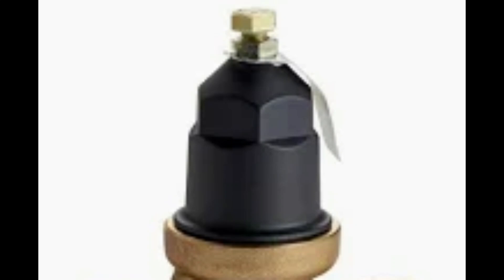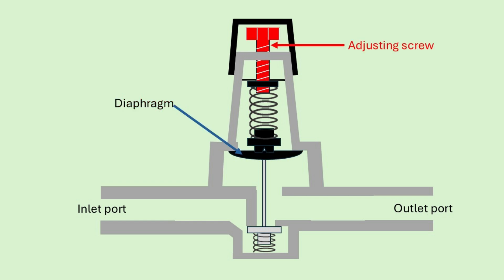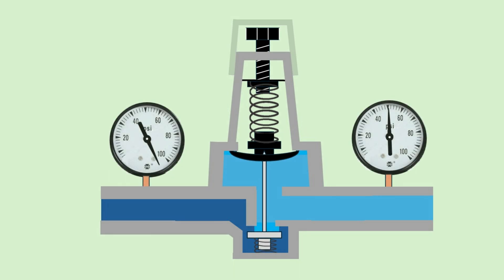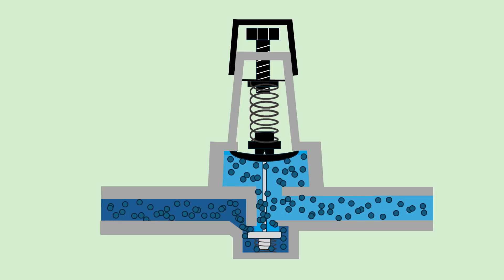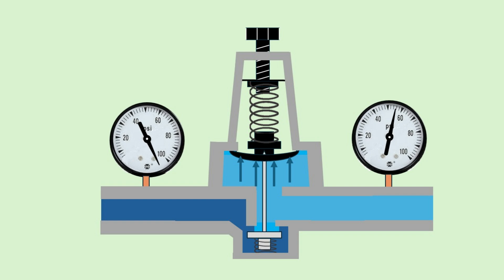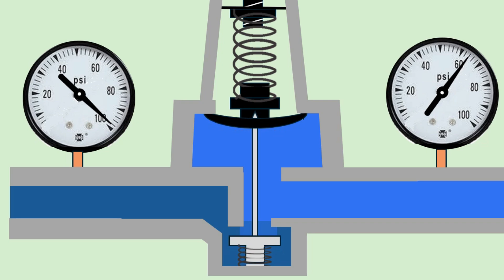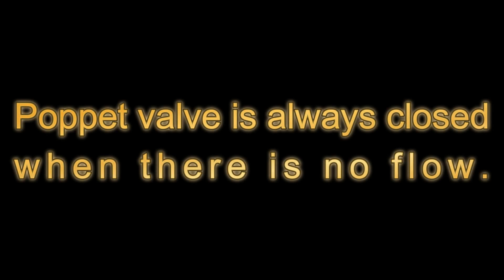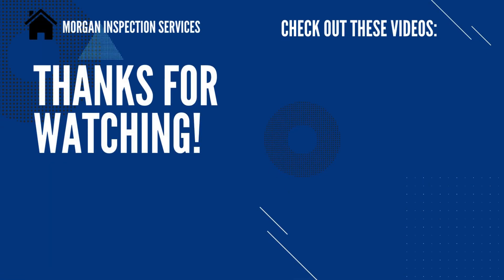How a Water Pressure Reducing Valve Works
Pressure reducing valves, or PRVs, are vital for maintaining safe and consistent water pressure in your home. In this video, we’ll take a detailed look at how PRVs work and why they’re essential for protecting your plumbing system.

Through animations and clear explanations, you’ll learn:

The key parts of a PRV, including the diaphragm, adjusting screw, and valve.
How the gap in the valve reduces pressure, and how it’s similar to a resistor in an electrical circuit.
What happens when water flow stops or when inlet pressure changes suddenly.
How to adjust the outlet pressure using the set screw.
We’ll also explore real-time scenarios, such as what happens during pressure spikes or when faucets are turned off, to show how PRVs react dynamically.

Whether you’re a homeowner, DIY enthusiast, or just curious about plumbing systems, this video will give you a complete understanding of PRVs.

0:00 Introduction to Pressure Reducing Valves
0:08 Why  Pressure Reducing Valves Are Important
0:23 Overview of a Typical Pressure Reducing Valves
0:30 Identifying the Inlet and Outlet Ports
0:36 The Role of the Diaphragm in a PRV
0:51 Explaining the Adjusting Screw and Spring
1:03 The Valve Stem and Poppet Valve
1:11 How the Valve Operates
1:25 The Gap: Where Pressure Reduction Happens
1:37 Comparing the Gap to a Resistor in an Electrical Circuit
1:46 How Gap Size Affects Outlet Pressure
1:57 Adjusting the Pressure with the Set Screw
2:16 Dynamic Operation of the Valve
2:31 Reacting to Sudden Inlet Pressure Increases
3:02 PRV Reaction to Inlet Pressure Increase (Real-Time Example)
3:44 How the PRV Reacts When Water Flow Stops
4:16 Why the Valve Must Close When There’s No Flow
4:29 What Happens if the Valve Remains Open Without Flow
4:32 Summary of How  Pressure Reducing Valves Work
4:36 Protecting Plumbing Systems with a PRV